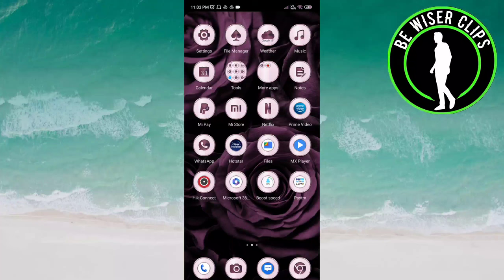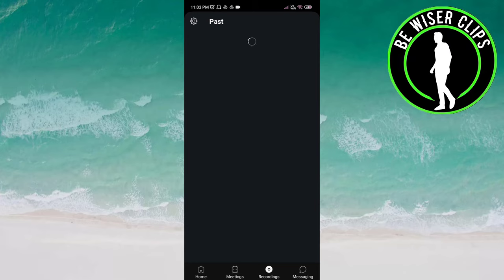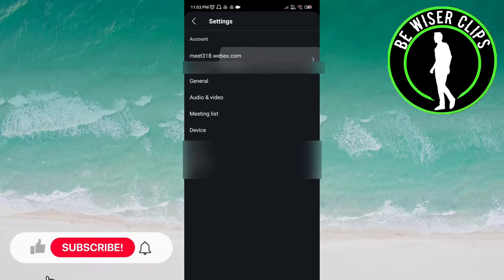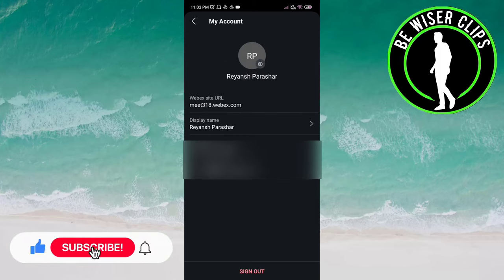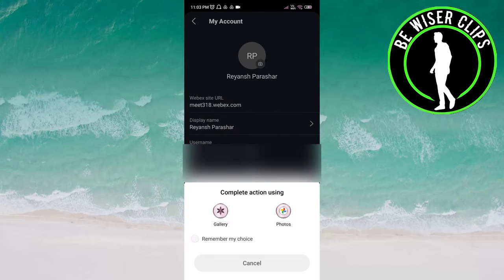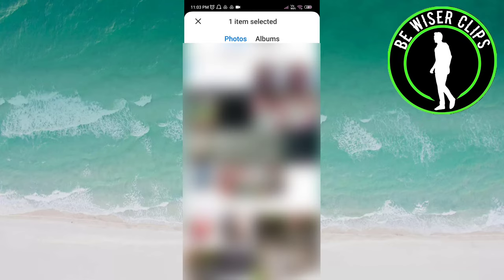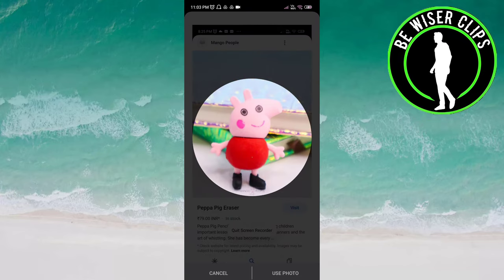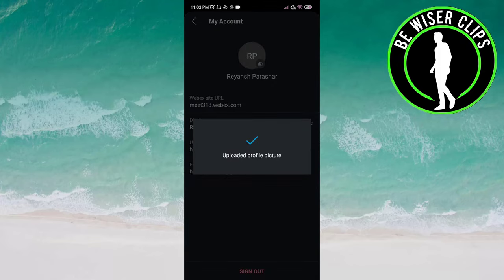How To Upload A Profile Picture on Webex